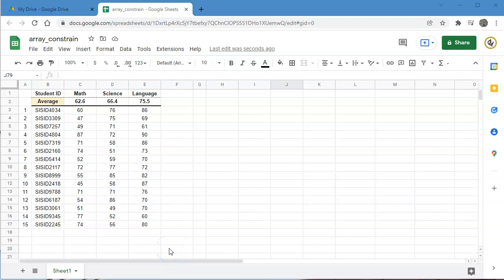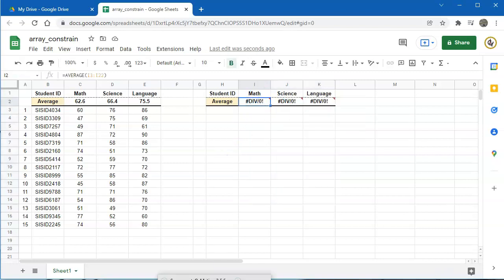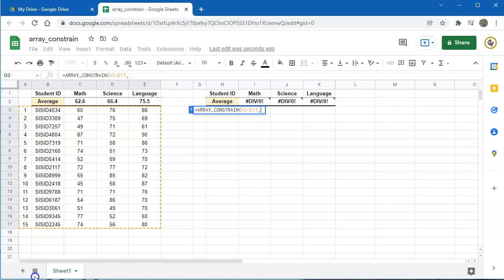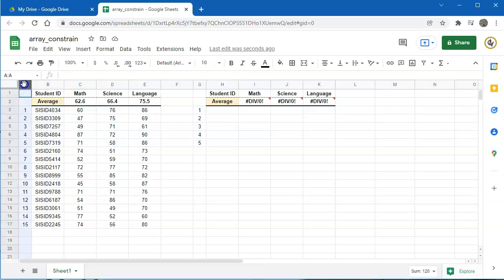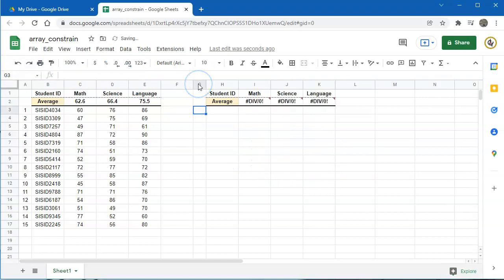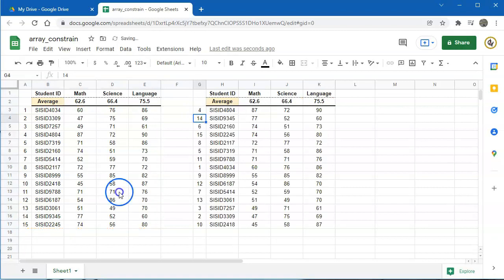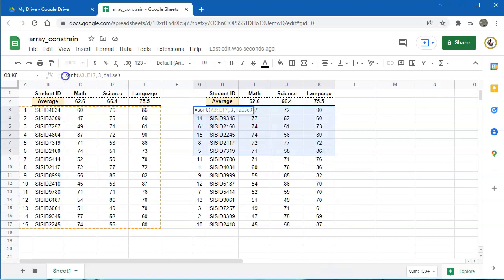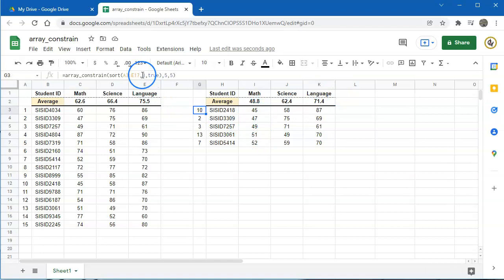How to use the ARRAY_CONSTRAIN() function in Google sheets?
This video teaches you how to use the array_constrain() function in combination for the sort() function.